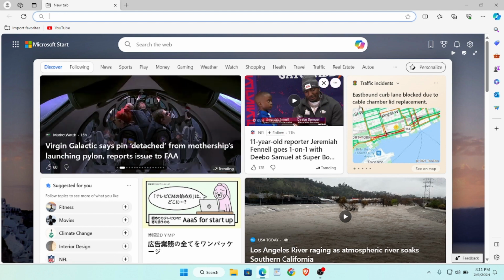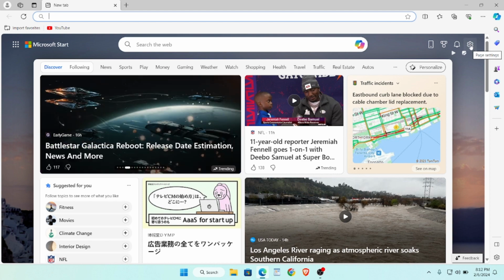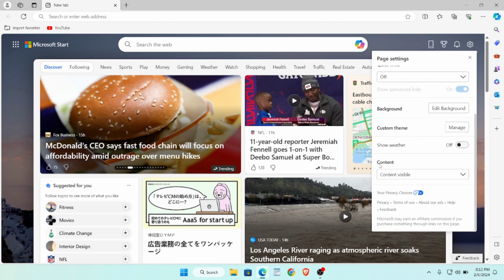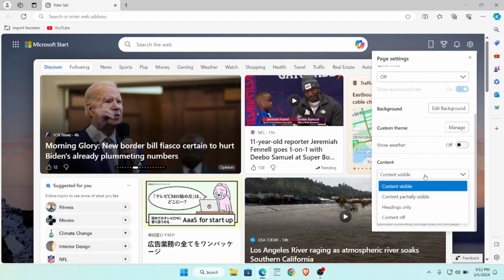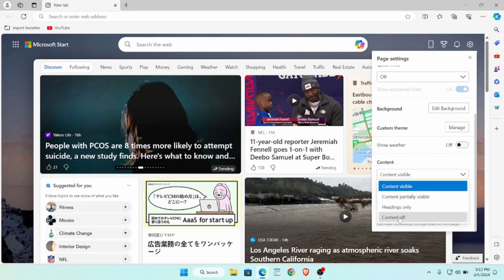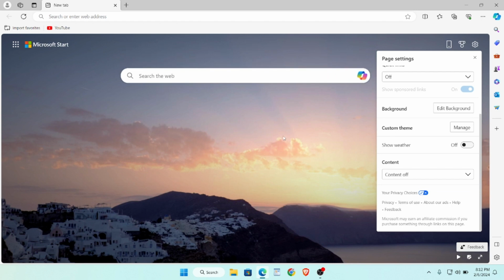How to turn off Microsoft News on the Microsoft Edge Browser (Full Guide)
In this video, I will show you how to turn off Microsoft News on the Microsoft Edge new tab page. If you're tired of seeing news articles every time you open a new tab, this step-by-step tutorial will guide you through the process. Take control of your browsing experience and customize your Microsoft Edge browser to suit your preferences. Say goodbye to distractions and hello to a cleaner interface. Watch now and learn how to enhance your browsing experience!